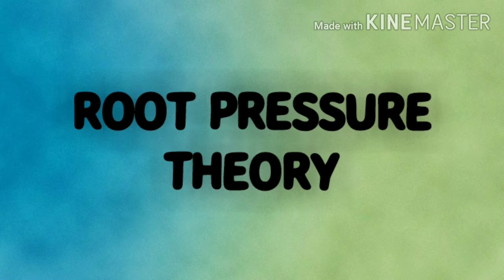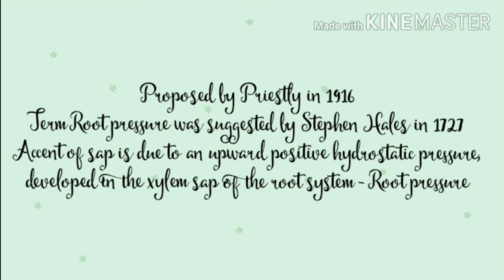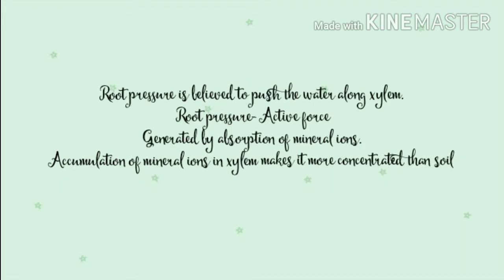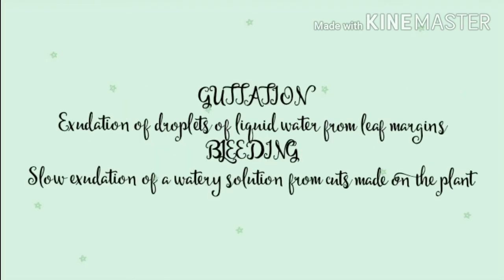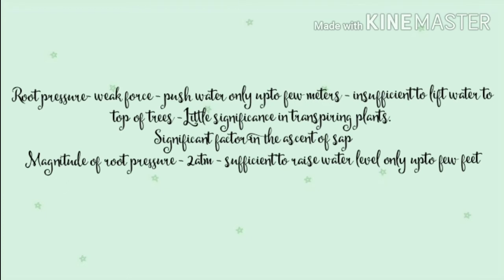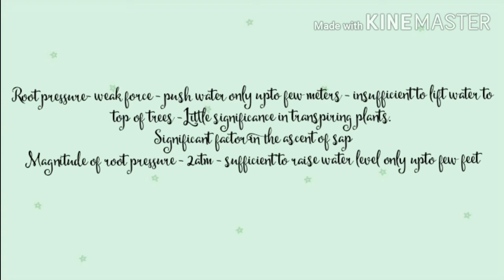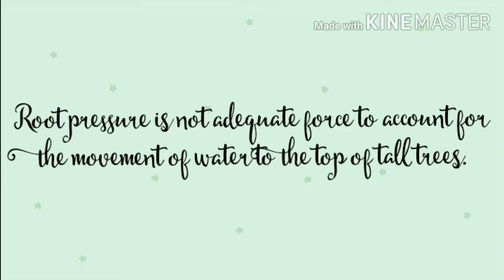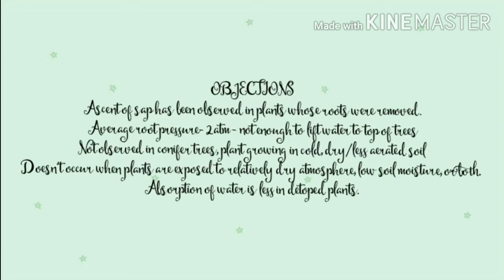ROOT PRESSURE THEORY - Bio Ocean by Sheethal Maria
Hello Bios,
Today we are here with a new topic about ROOT PRESSURE THEORY which is evitable to to understand the plant processes.
Hope you understands it well.
Use your headphones for proper audibility.
Regards,
Bio Ocean by Sheethal Maria.